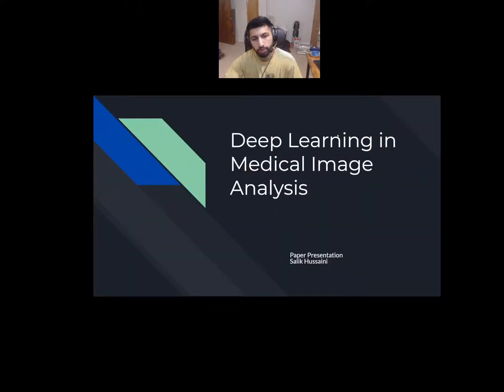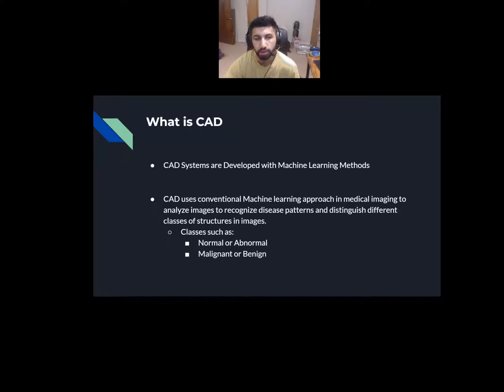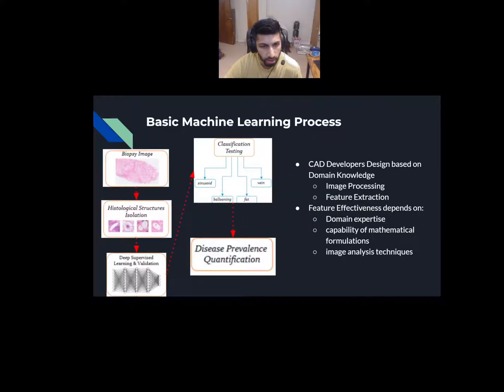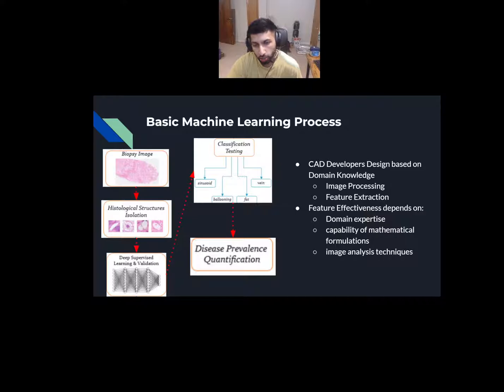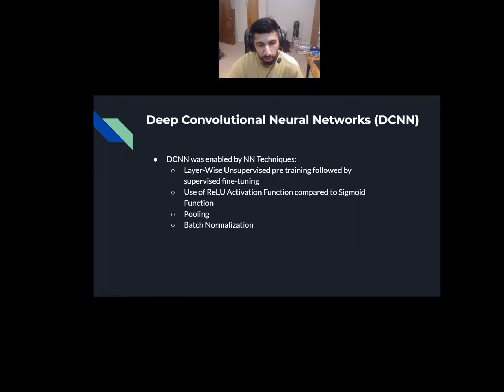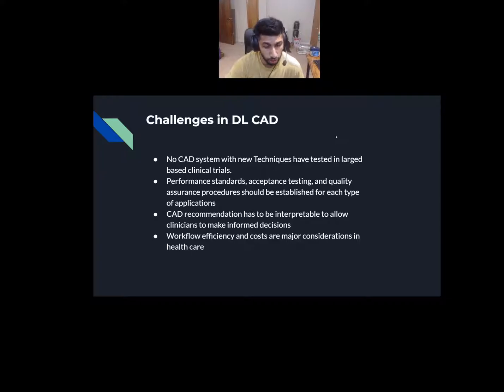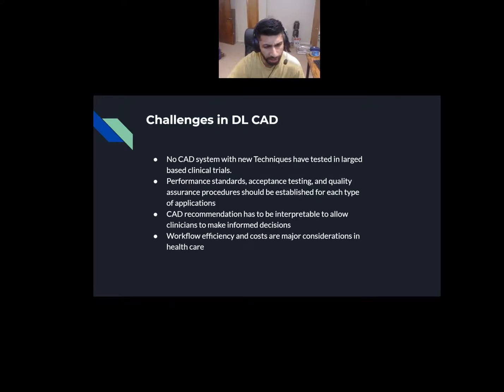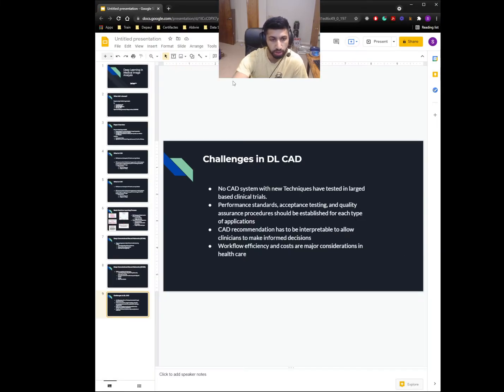Deep Learning in Medical Image Analysis Paper Review